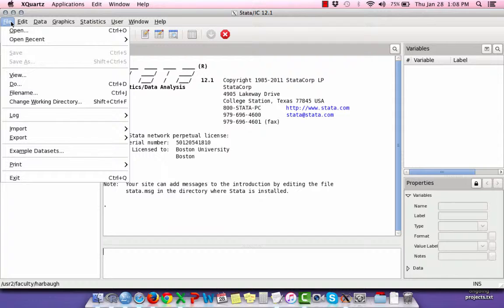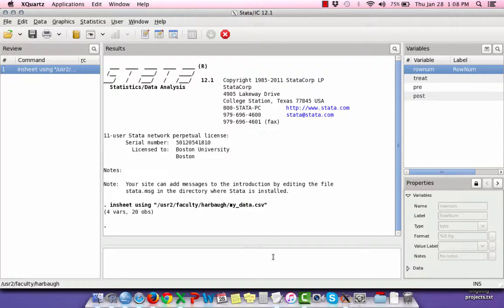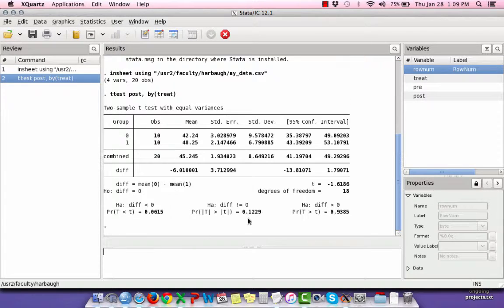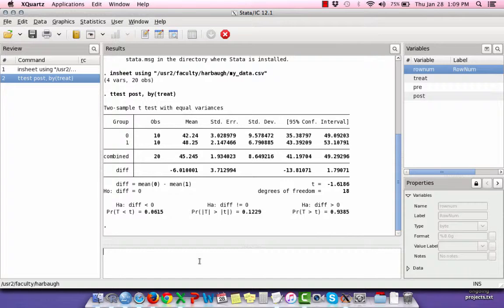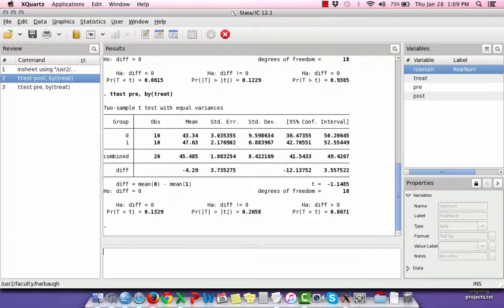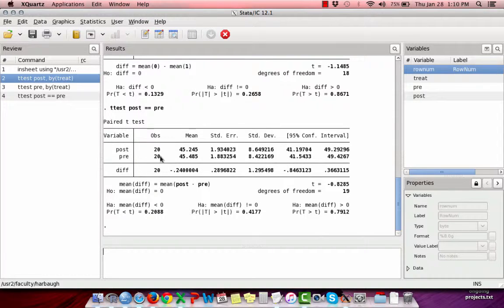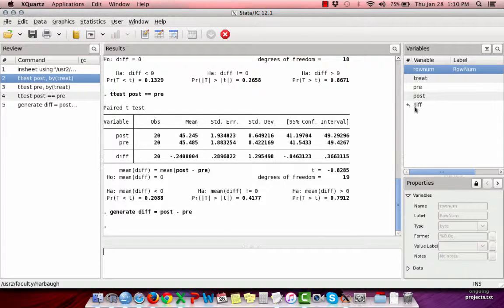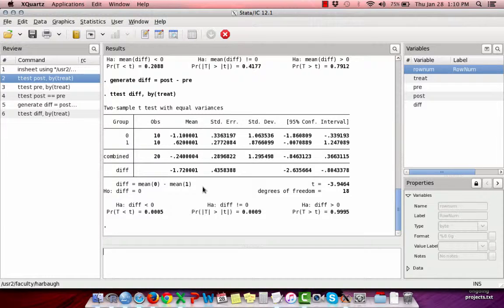csv & t-tests pt4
Introducing the *.csv file format and review of t-tests in different software packages.